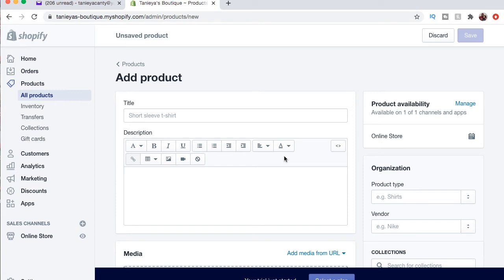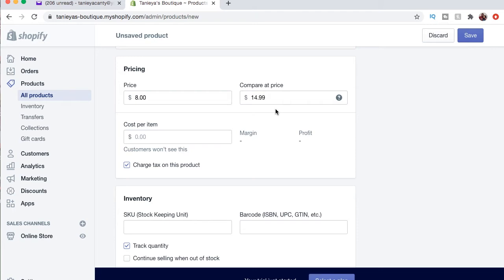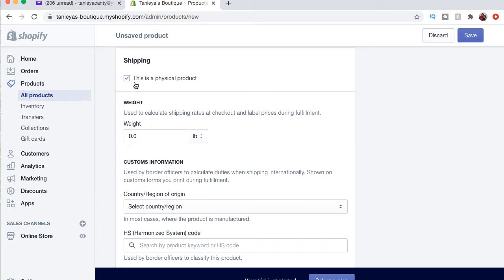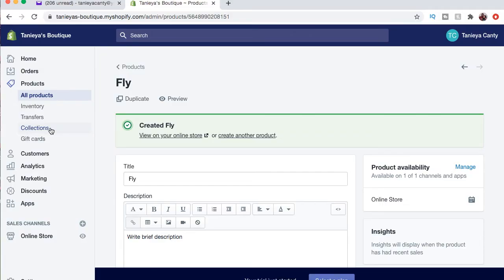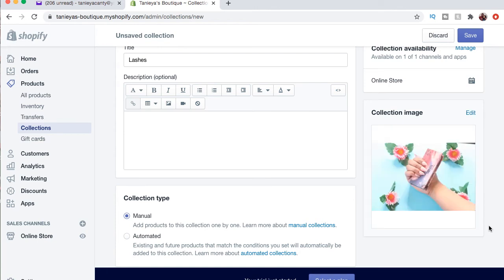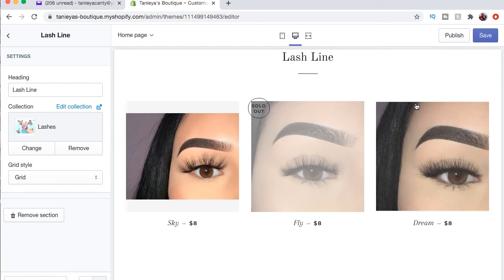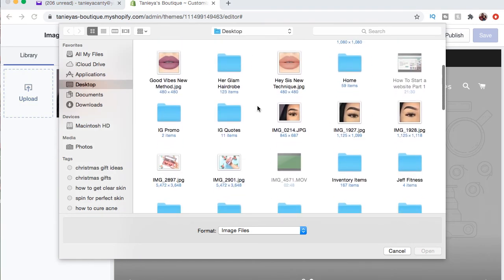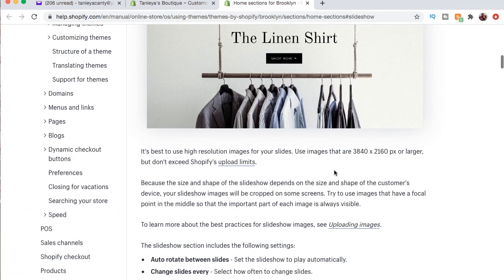How To Create A Store On Shopify (Part 2)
Hey! Welcome to part 2 of how to create a shopify store for your online business! I hope this video helps you start your business and gives you the confidence to create a professional website!

Scale for Shipping
Shipping Labels